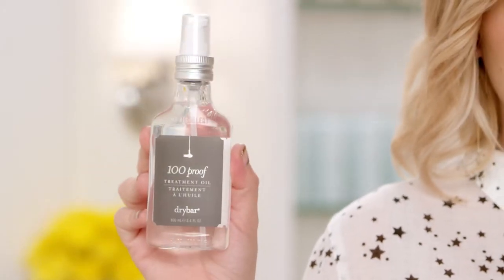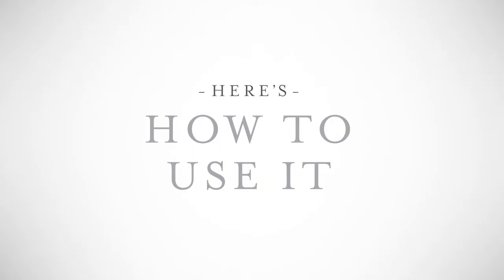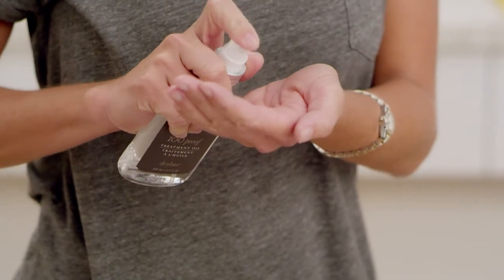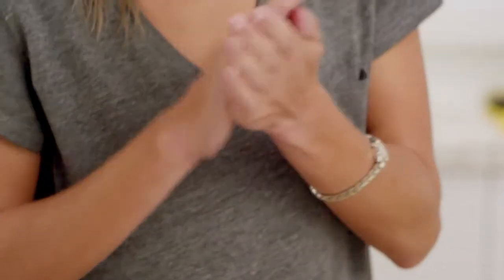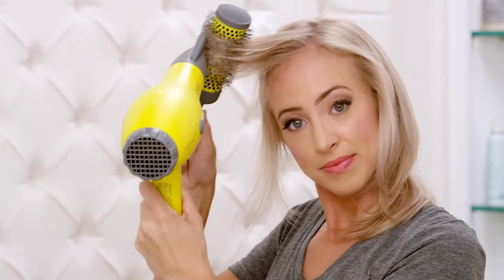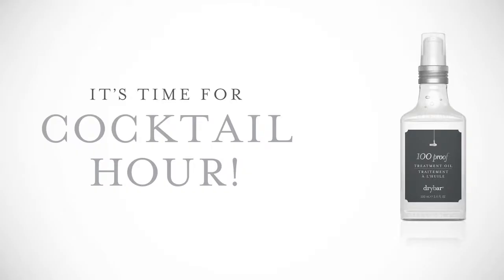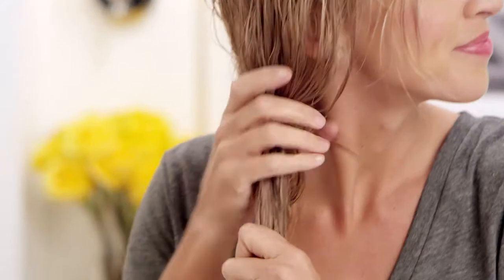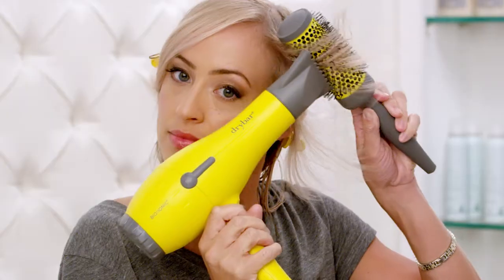Drybar 100 Proof Smoothing Oil | bluemercury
Replenishes, smooths, and adds shine to all hair types. Helps control frizz & flyaways.